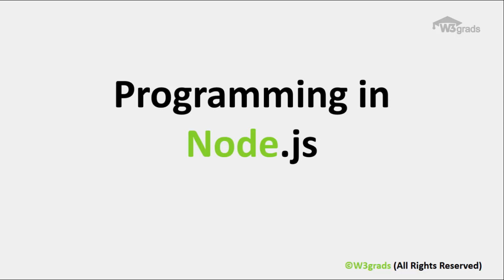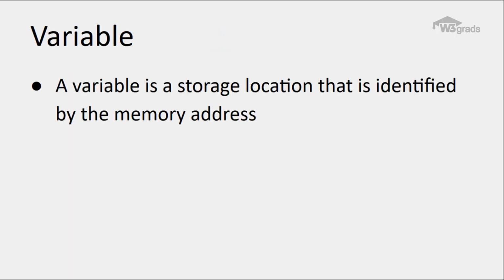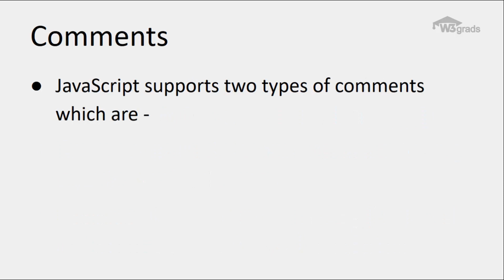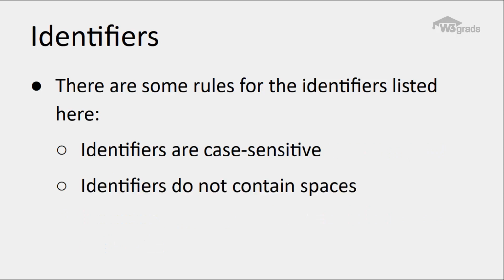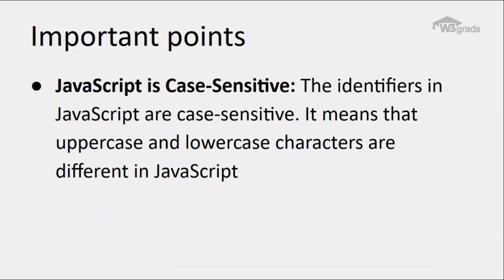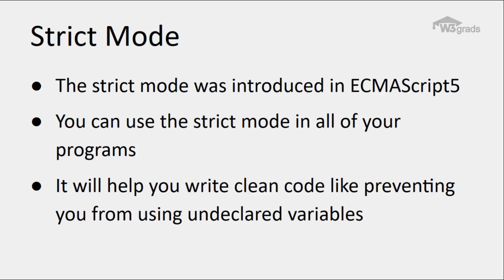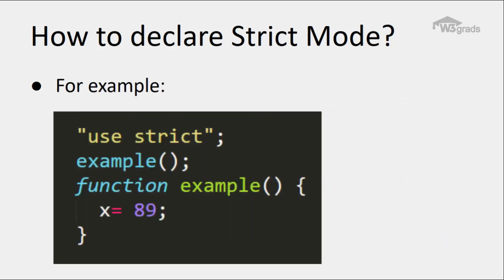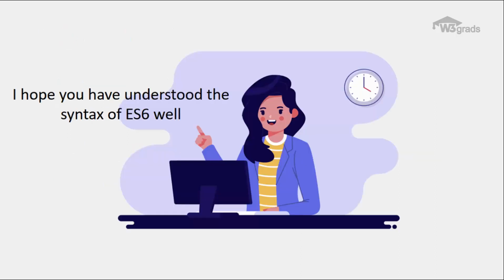ES6 Scripting in Nodejs | ECMA Script and Semantics | Node.js Tutorial Series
In our previous Node.js tutorial, we introduced ES6 module what is does in Node.js. In this video we will now look into the basic syntax and semantics used in ES 6 scripting.